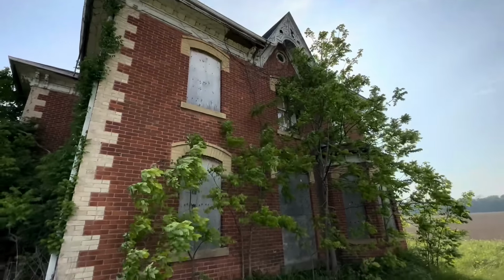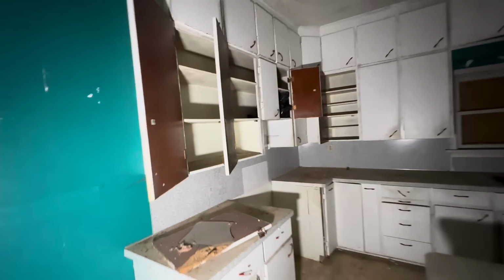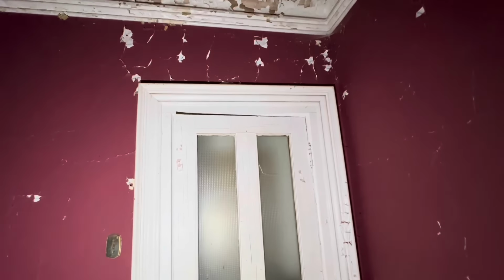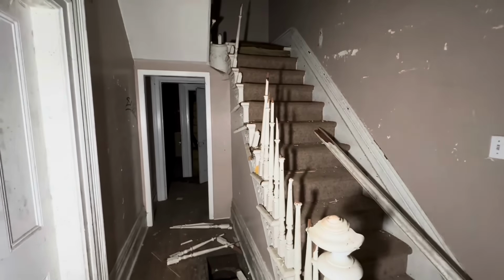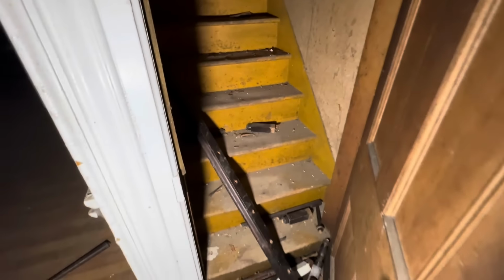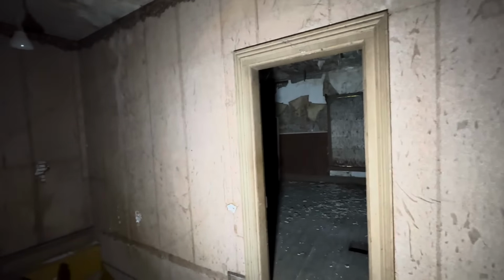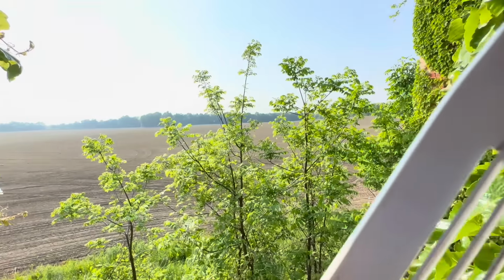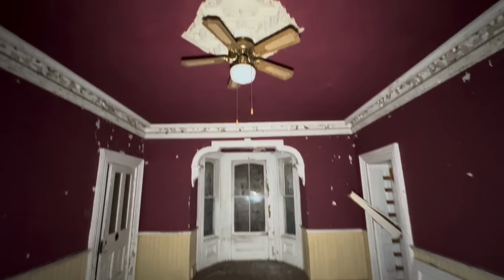ABANDONED 1880s historical Victorian mansion left forgotten for decades